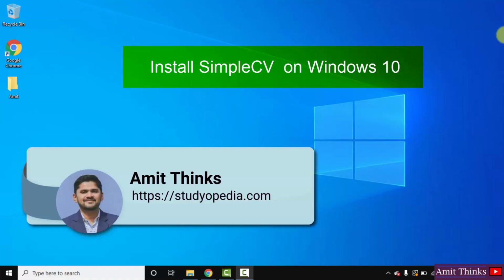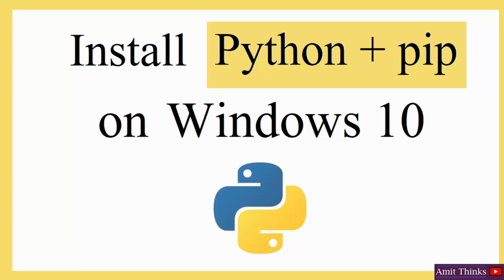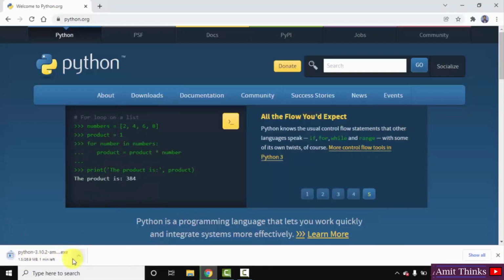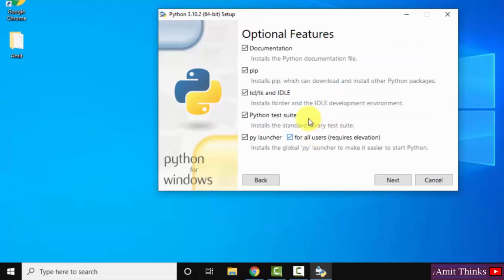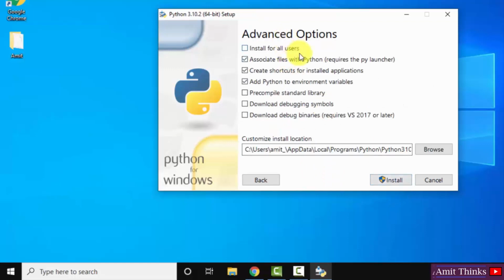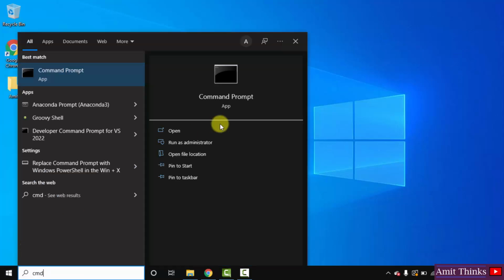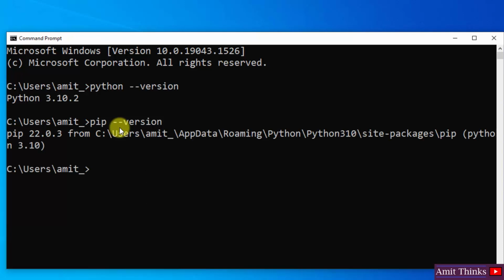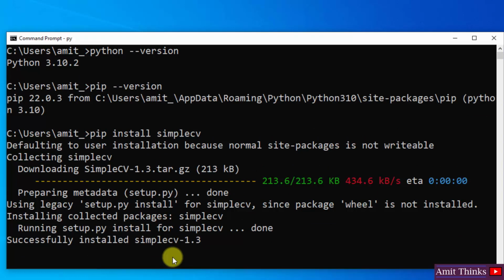How to Install SimpleCV on Python Windows 10 | Computer Vision Application | 2022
Learn how to install the SimpleCV library on Windows 10. SimpleCV is an open-source framework for building computer vision applications. We will also install Python and pip. PIP is used to install and manage packages, therefore we will also install pip while installing Python.